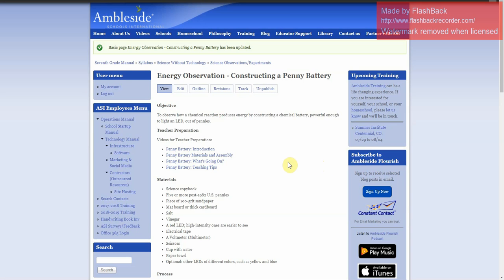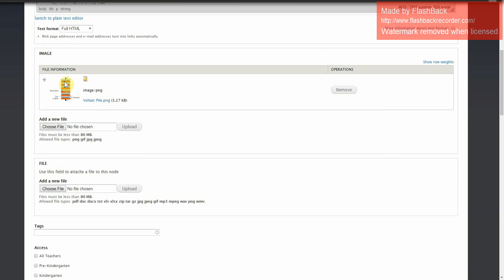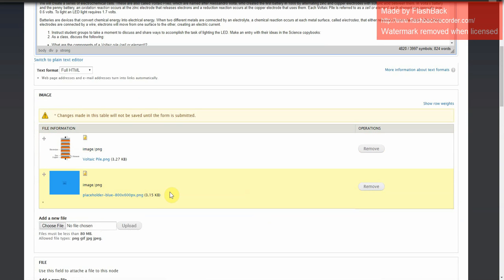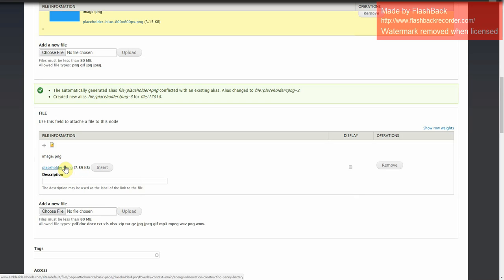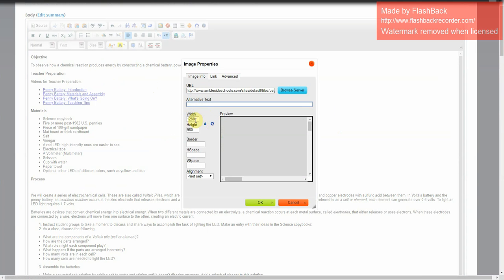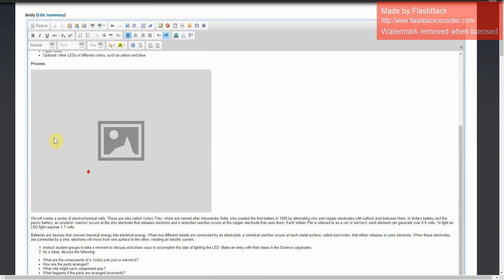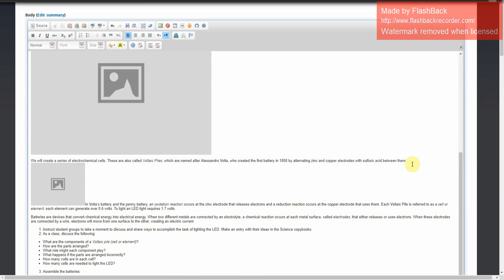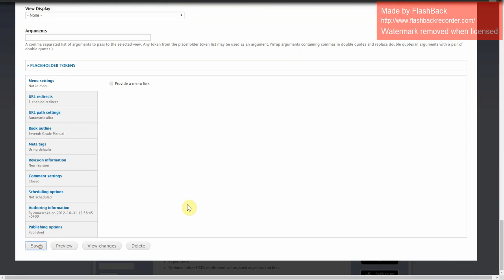How to Add an Image